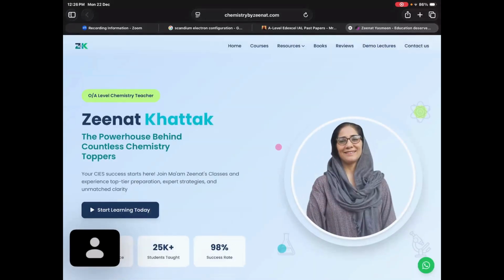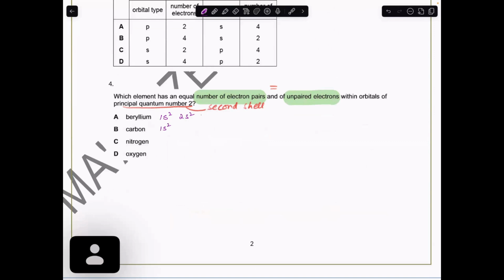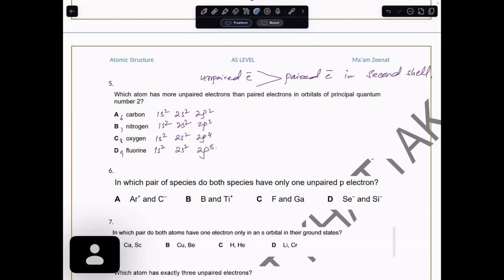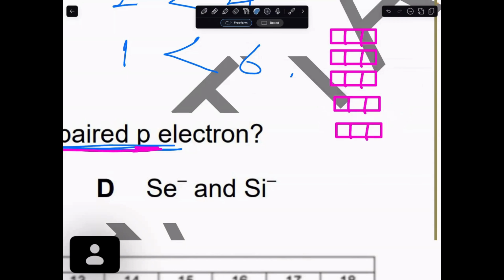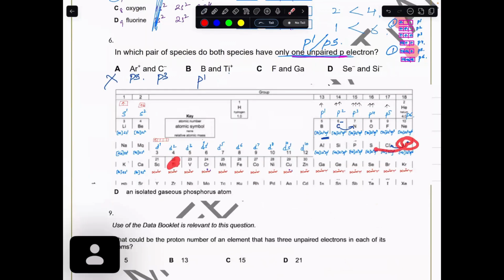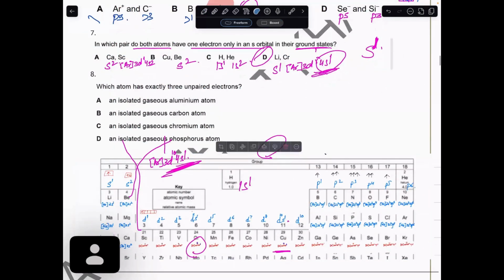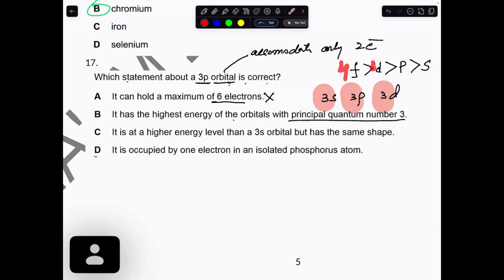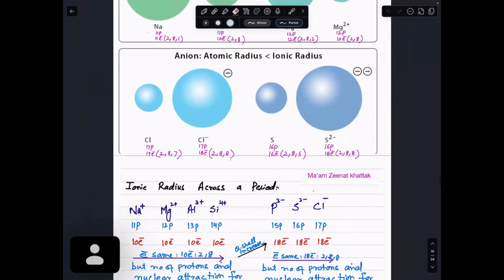Fourth lecture of Atomic structure | AS Chemistry | Chemistry by Zeenat